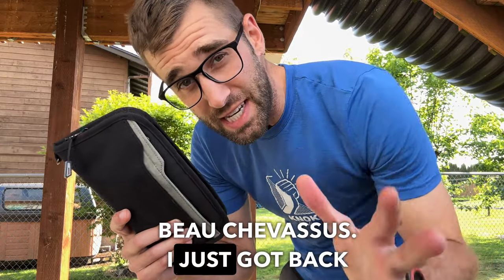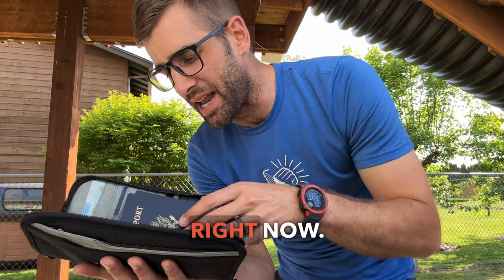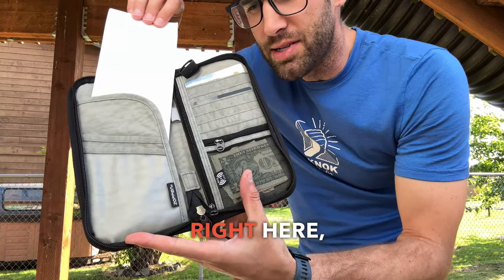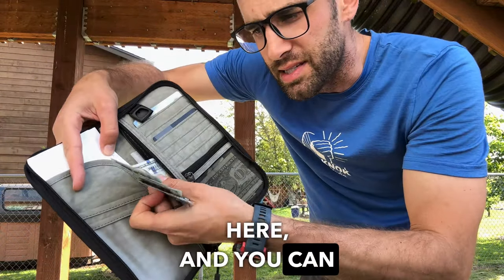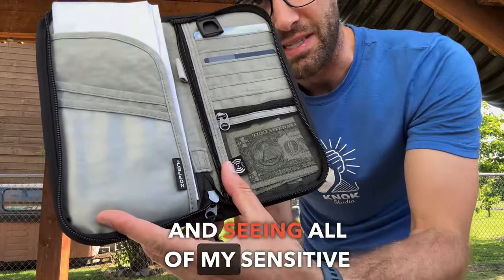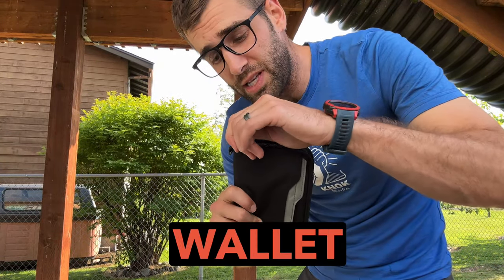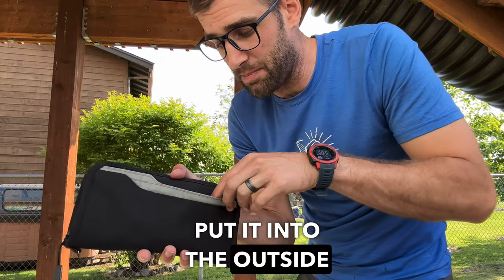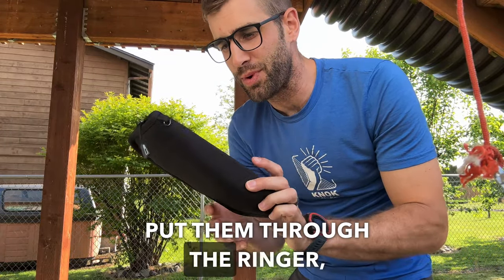★★★★★ Travel Companion! ZOPPEN RFID Passport Wallet Review & Demo - Organize in Style!